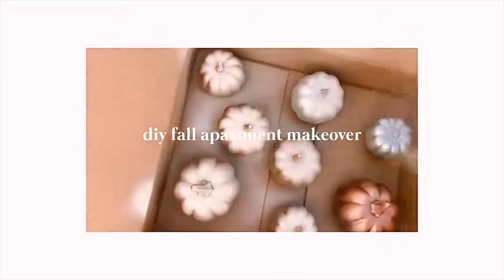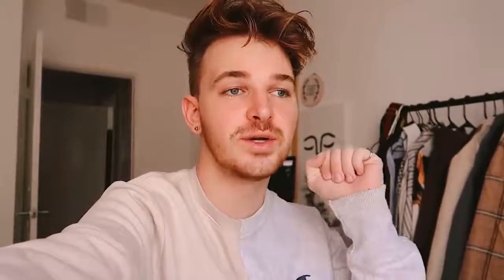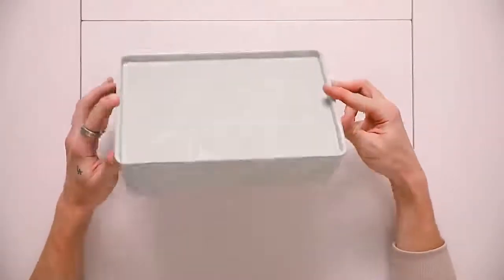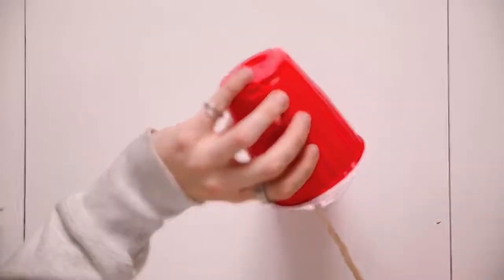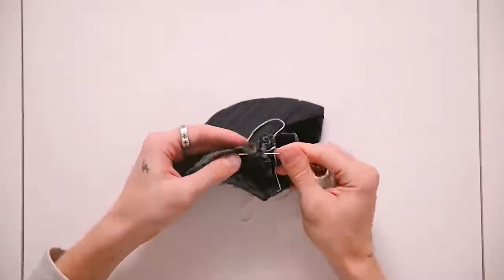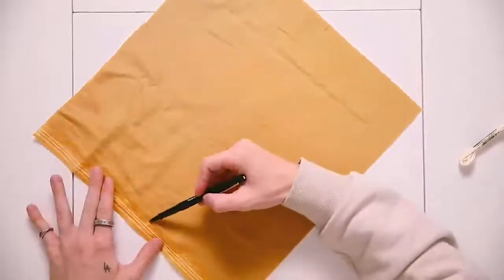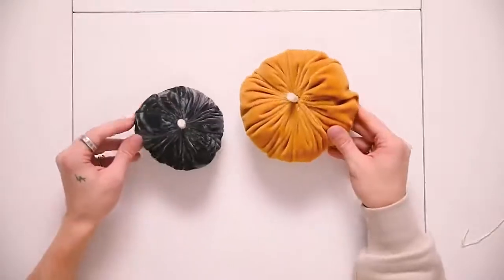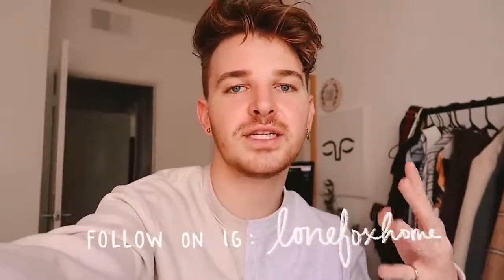DIY Fall + Autumn Room Decor Anthropologie Inspired 🍂🍁🦊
The latest scientific findings of creative ideas to provide narrow spaces inside the house
House furniture
DIY Furniture
,ideas
,old furniture
,decoration ideas
handcrafted furniture,
interior design ideas
minecraft furniture,
Barbie Furniture
Furniture Layouts
home decor ideas
, ideas for home
Living room furniture
small space furniture
Renovation of old furniture
furniture transformation
room design ideas
DIY ideas
carpentry furniture projects
home decorating ideas
survival ideas
, parenting ideas
Small bedroom decorating ideas in the world
doctormoble
doctor_moble